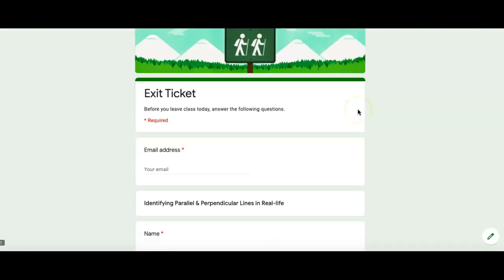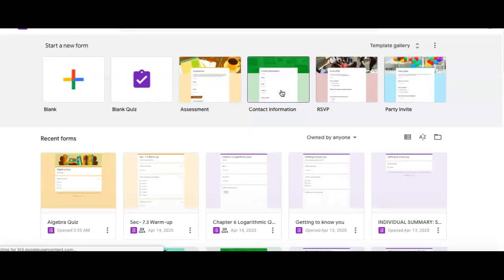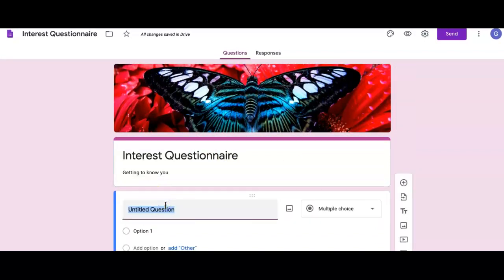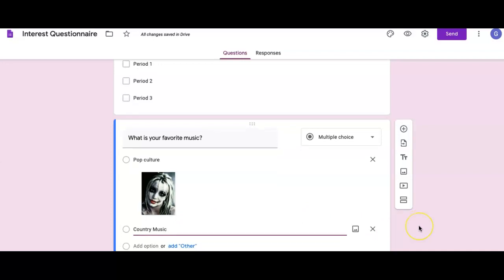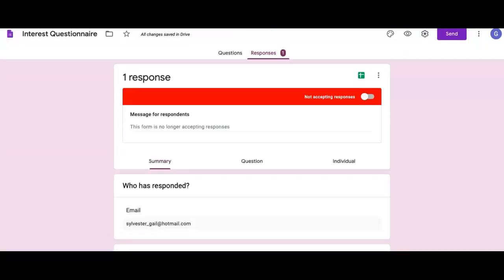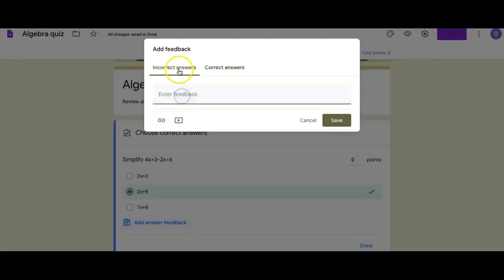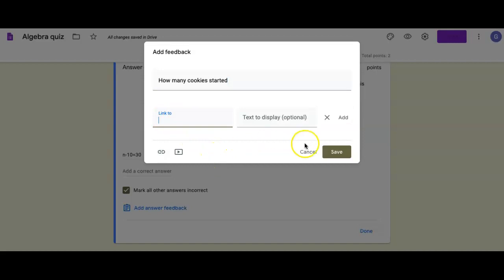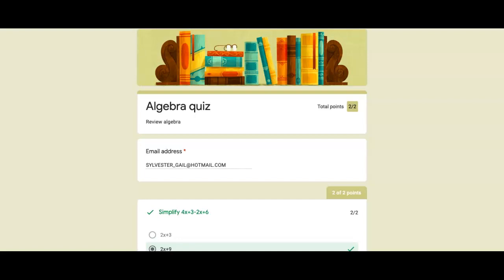Final Technology & Content Engagement - Shake Up Learning